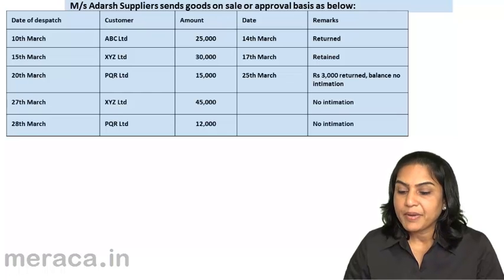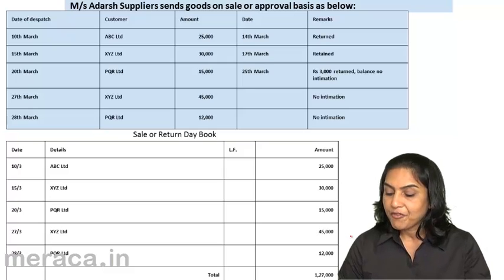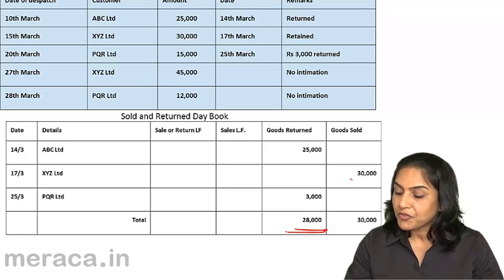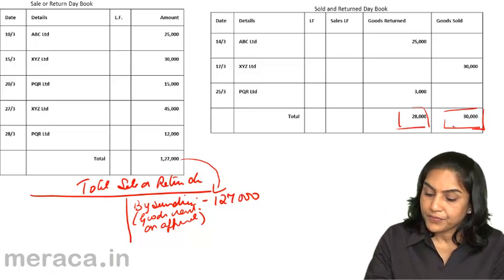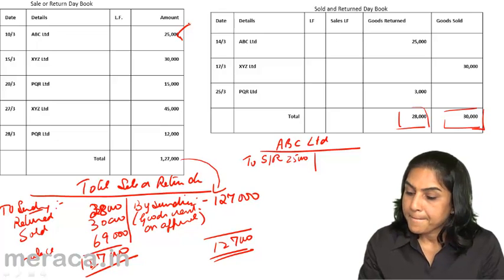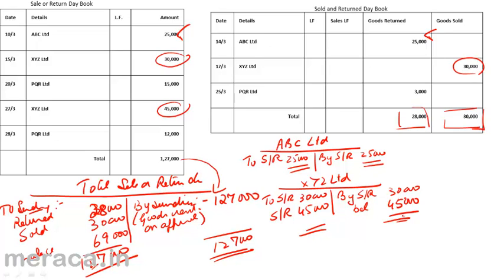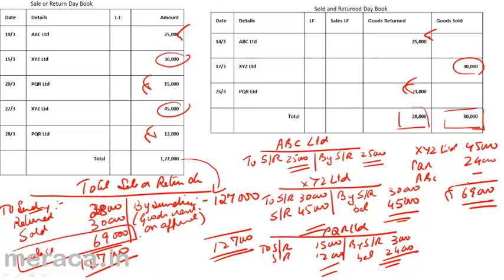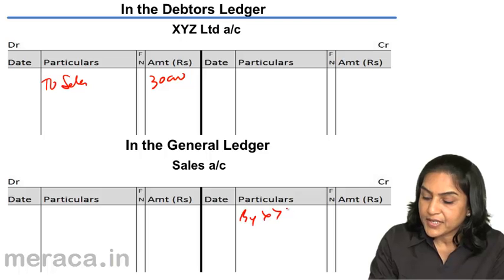Exercise Sales Return Accounting for Numerous transaction | Sale of Goods on Return Basis Accounting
Exercise Sales Return Accounting for Numerous transaction, Learn Sales of Goods on Return Basis. We have covered What is Sales Return and Accoutning Treatment of Sales Return.For Details